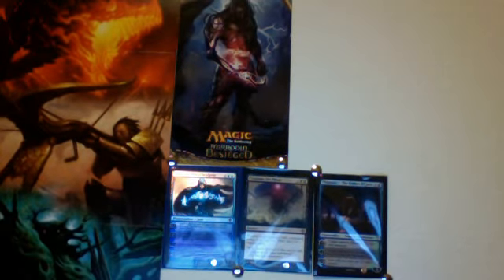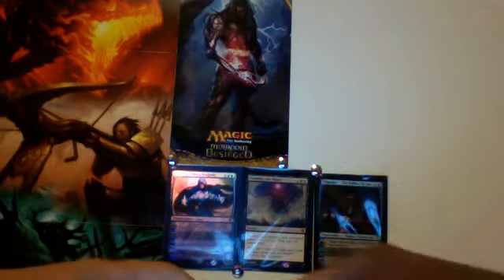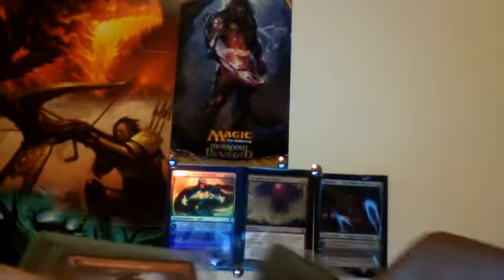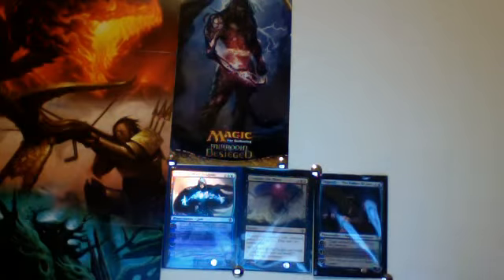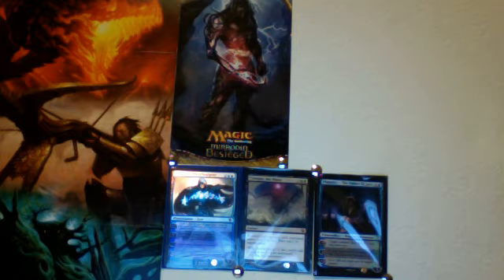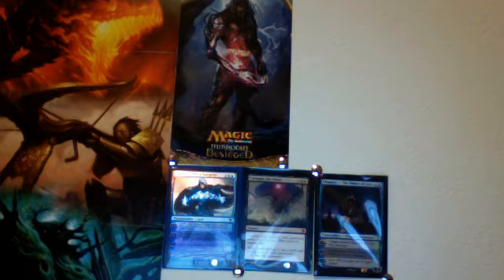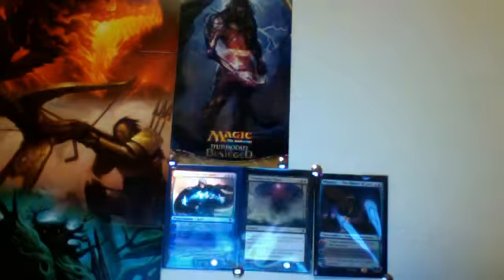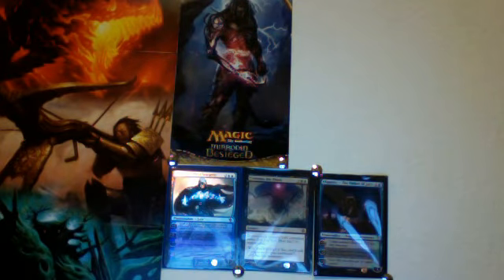Mail Day! Trade with LoneWolfDrew #2 Really Awesome Extras!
Still an awesome trader!